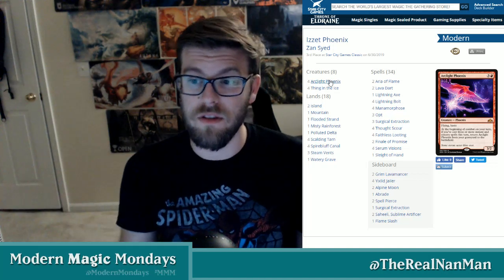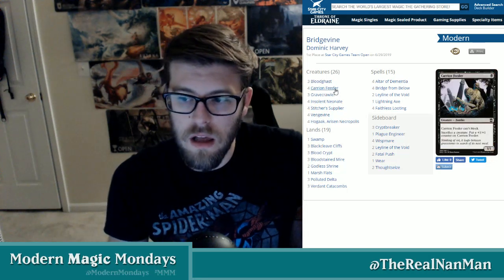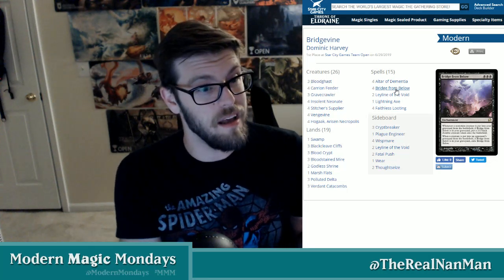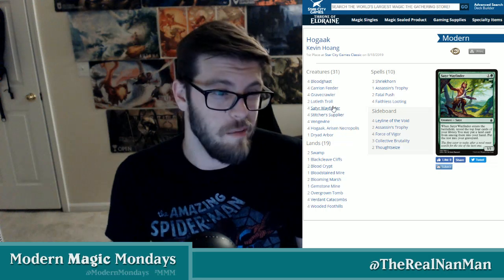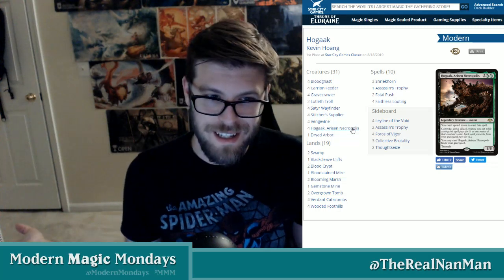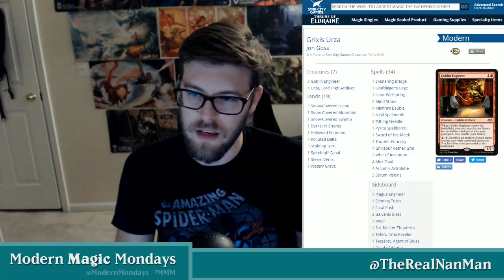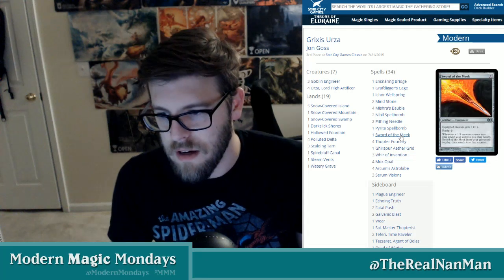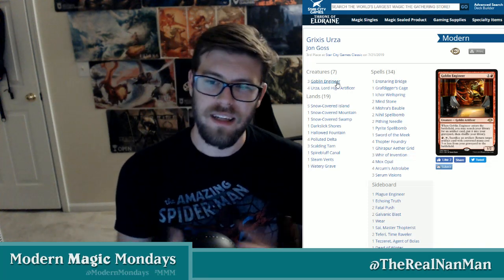Modern Meta Break Down 2019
For more info about me check out my twitter and youtube.

Every Monday at 6:30pm EST we will be live with Monday night Modern coverage over